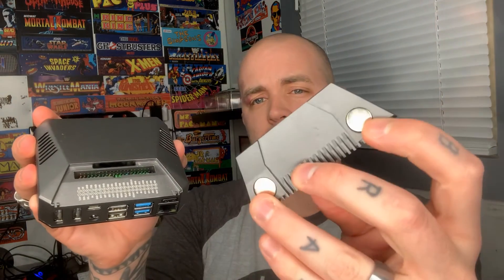Argon One Pi 4 V2 Cooling Fan Case Review - Raspberry Pi - RetroPie Guy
Here we have a brief review of the Argon One Pi 4 V2 Cooling Fan Case for the Raspberry Pi 4.